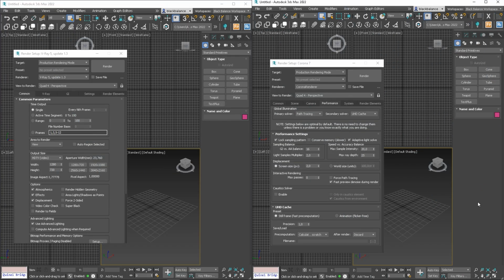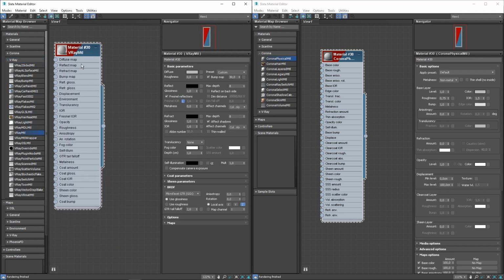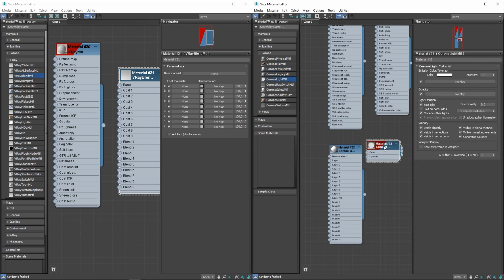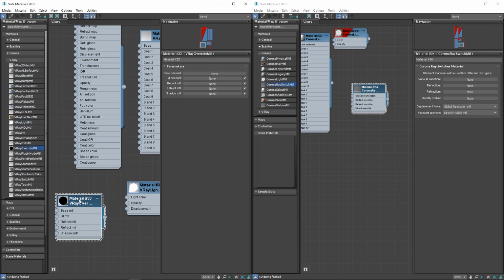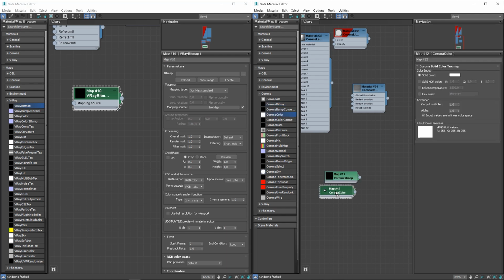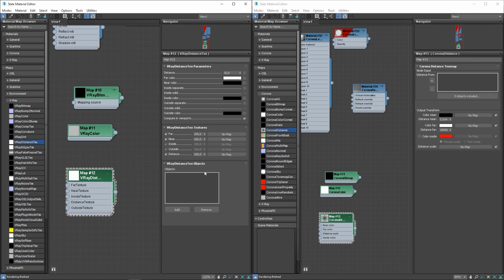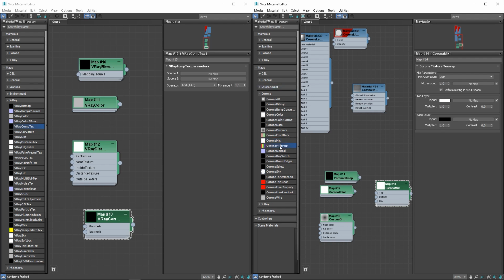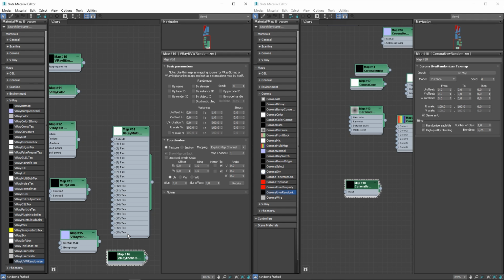Lesson 11 – Corona & V Ray Materials